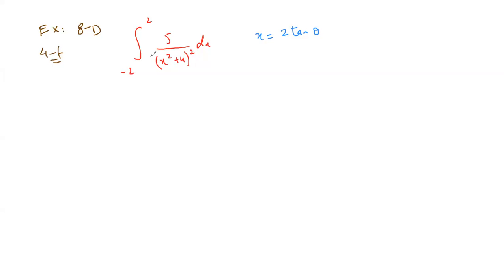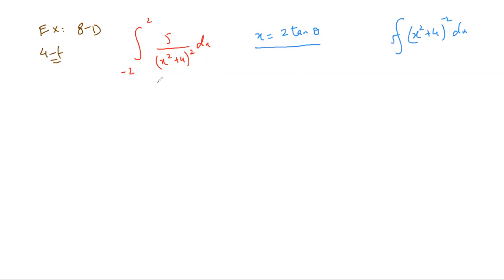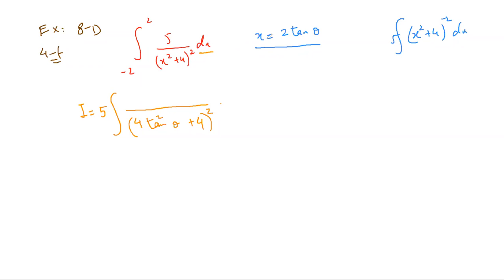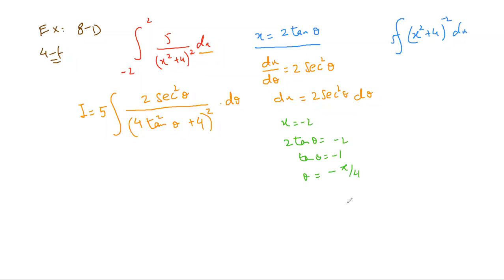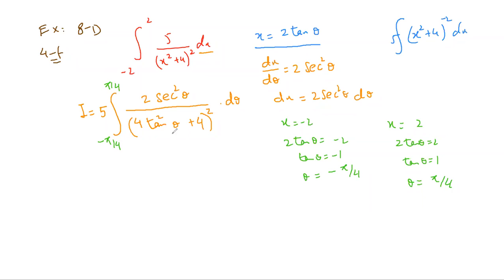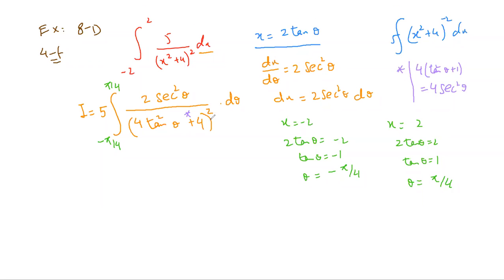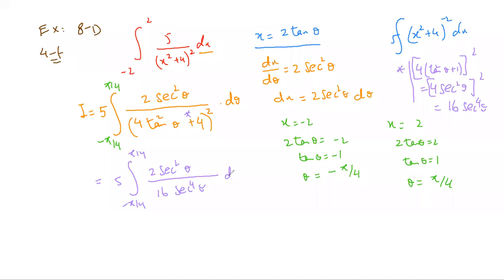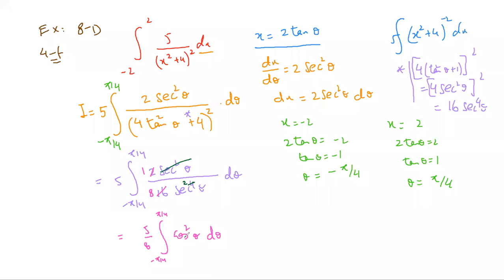Ex 8 - D Question# 4-(f)/Integration by Substitution.